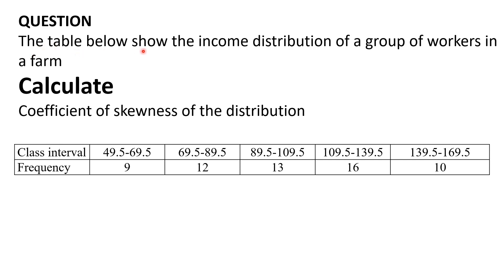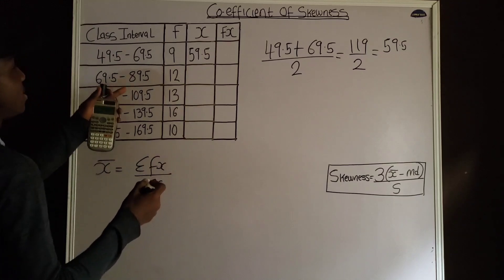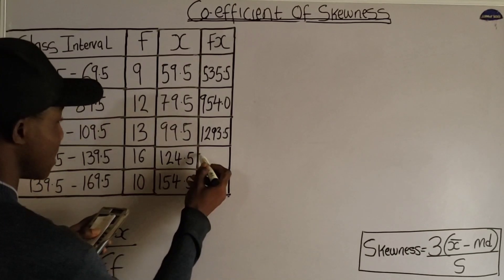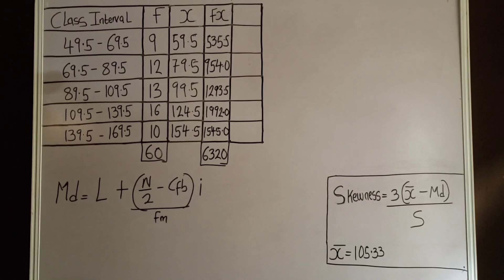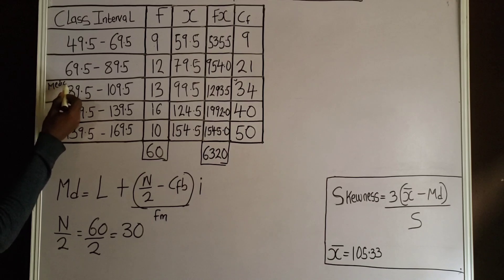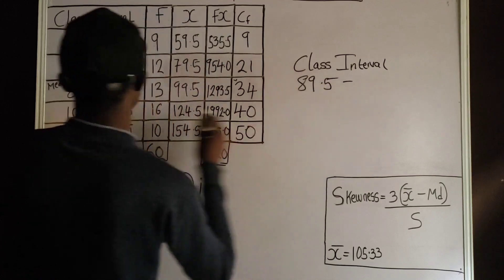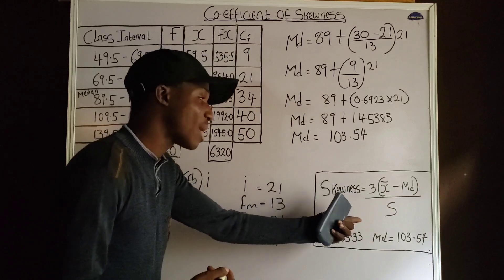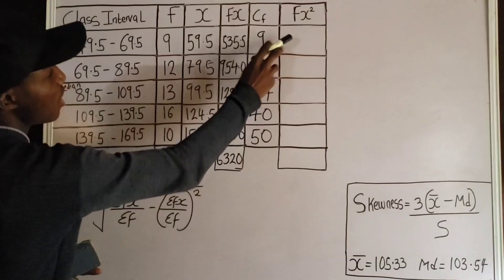Coefficient of Skewness| Mean| Median| Standard deviation of Group data| Statistics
In this video you are going to learn How to calculate Coefficient of Skewness of a Group data step by step